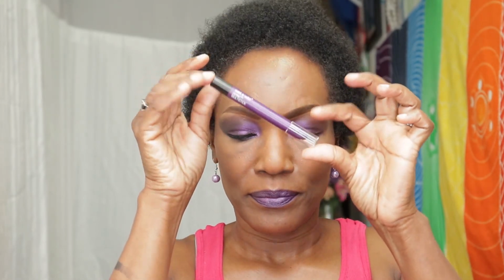SMOKEY EYES | ANASTASIA BEVERLY HILLS | BROWN AND BLACK SMOKEY EYE SHADOW MAKEUP LOOK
ONE BROWN SMOKEY EYE | ONE BLACK SMOKEY EYE | ANASTASIA BEVERLY HILLS EYE SHADOW MAKEUP EYE LOOKS | HOODED EYES MAKEUP | MAKEUP FOR HOODED EYES | MAKEUP ON SMALL HOODED EYELIDS | CLINIQUE STAY MATTE SHEER PRESSED POWDER OIL FREE 20 STAY NUTMEG (D) | LIP COLOR WET N WILD MULTI STICK